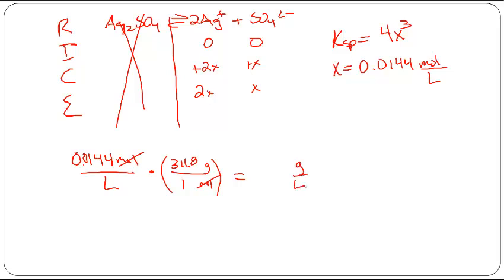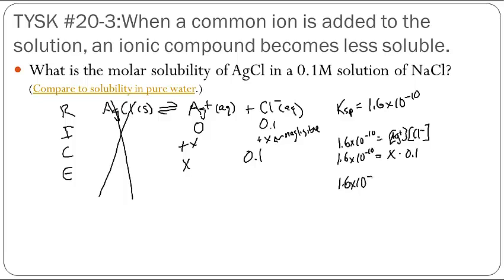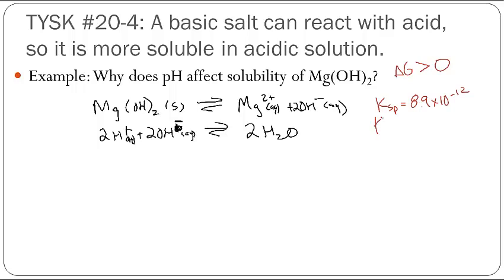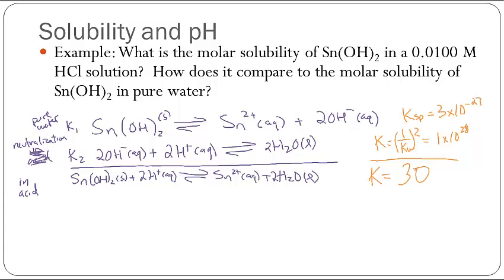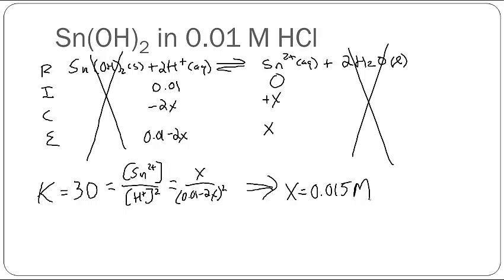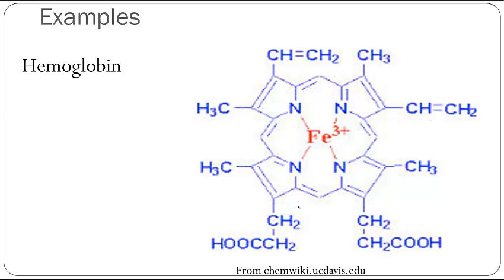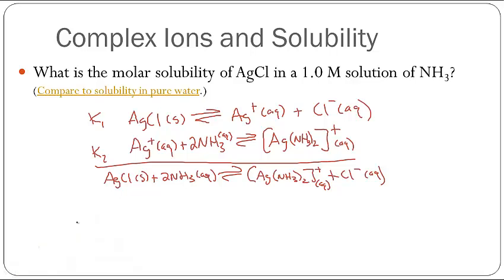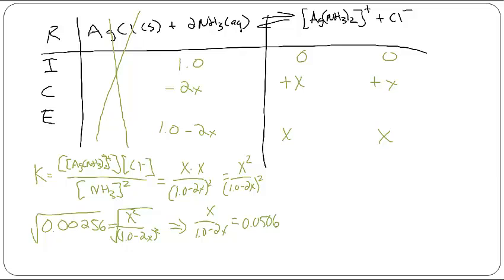AP Chem Lecture 20-2 (solubility equilibria)